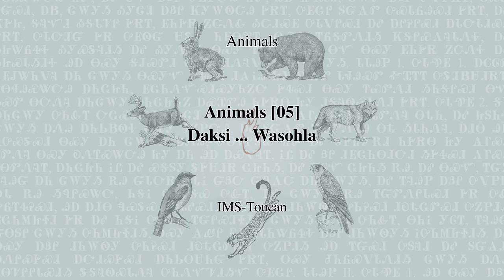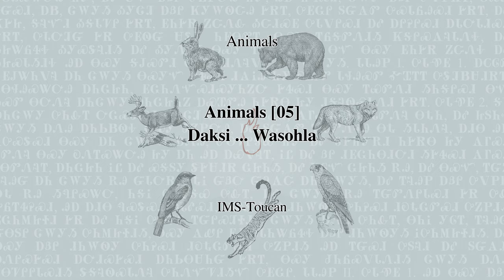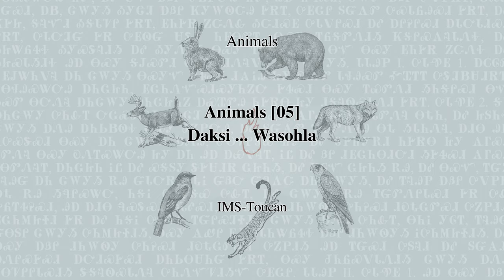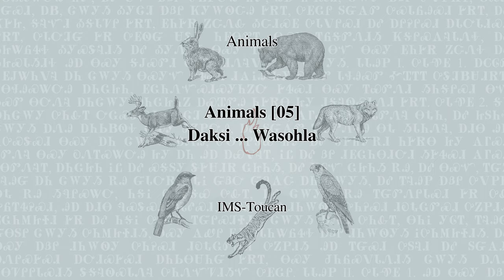Animals [05] Daksi ... Wá:so:hla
These sessions closely follow the vocabulary from the Animals app published